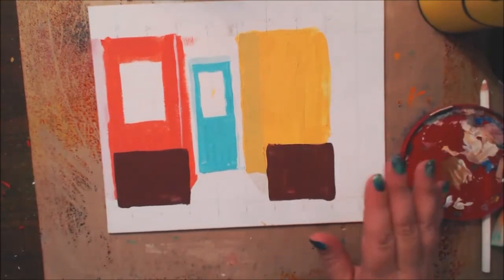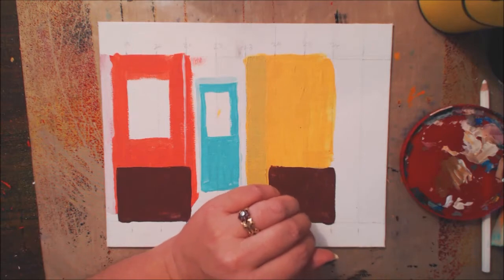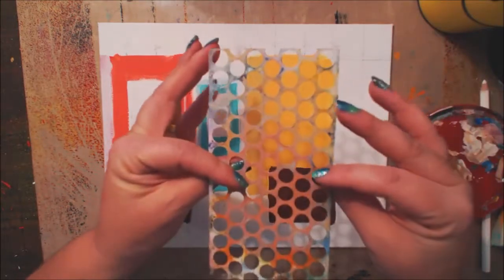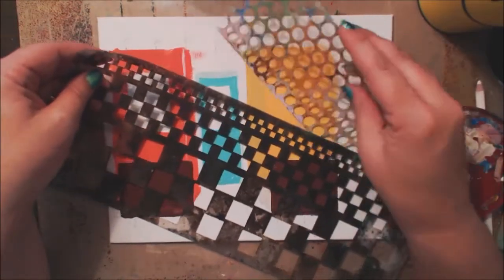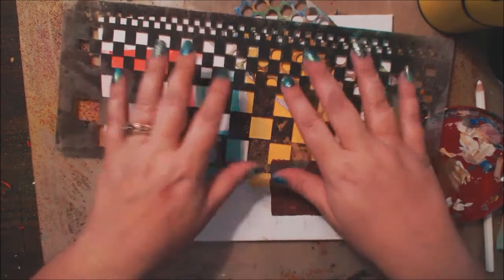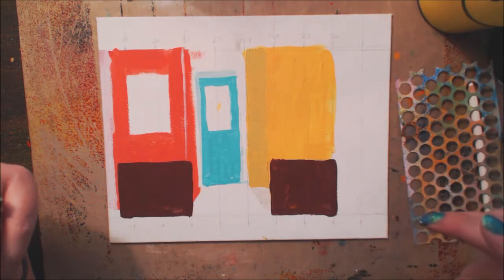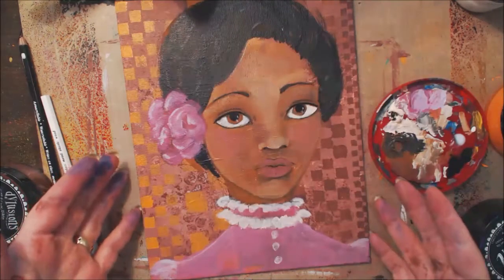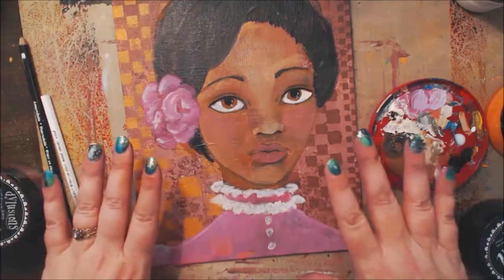"With a flower in her hair" a Canvas Redo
This little piece was inspired by the prompts over at Artful Journeys, Checkerboard, Polkadots and yes even Flourish, I didn't actually add any flourish but the reason I did a Victorian garbed girl is because I thought the style would fit with some flourish added, I just didn't add it!

Here are some Amazon links for some of the products I used.

Dylusions Paints
Americana by DecoArt Paints
Delta Creamcoat paint
The checkboard stencil

The Generals Scribe-ALL I got from Artistcellar.com